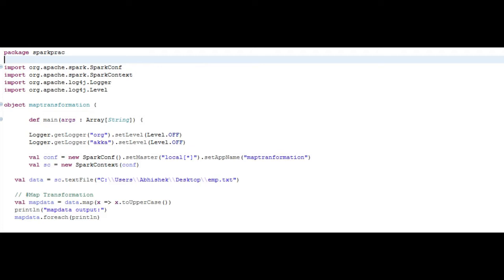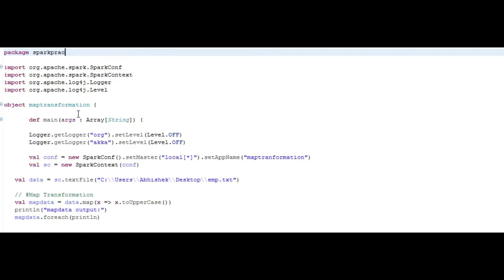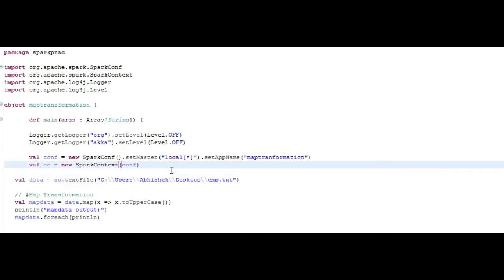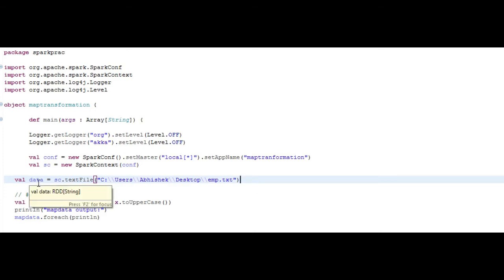Spark Transformations | Map | FlatMap | Big Data | Hadoop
In this video tutorial, we will learn about Apache Spark Transformations like Map and Flatmap and their differences. We will do hands practical on coding for spark transformations and actions on Scala Eclipse.

Transformation and Actions
Set log level to error and info
API selection(Rdd, Dataframe, Dataset)
Map transformation
Flatmap transformation
Map Vs Flatmap
Map and Flatmap difference
Foreach Action
practice on Scala IDE eclipse
spark job output on console

TechEducationHub is shining with 10+ years experience working professionals focusing on Big Data Engineer and Data Science.

Please write in comments section If you wants to learn any specific topic.